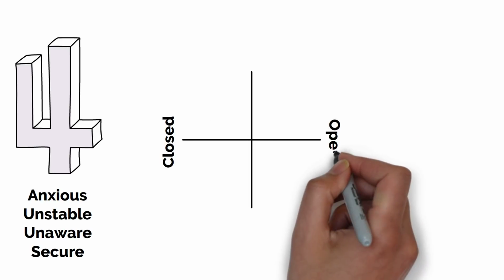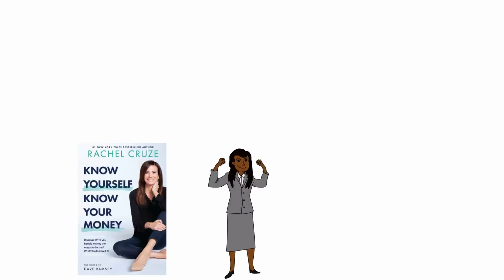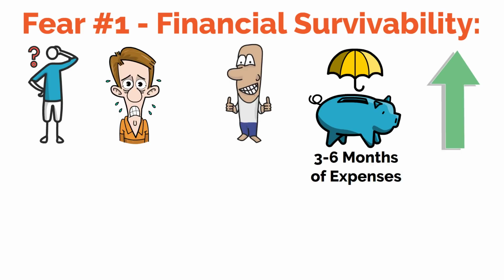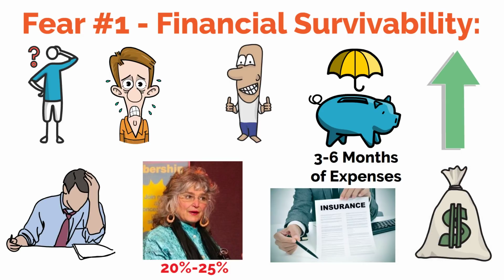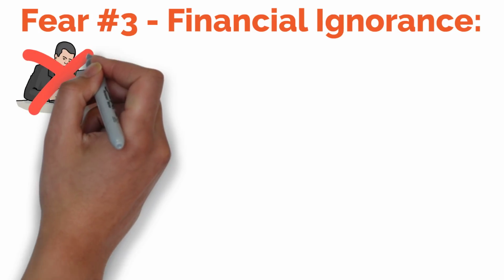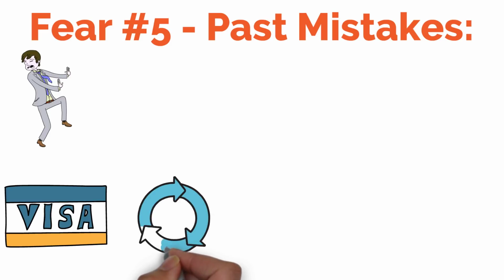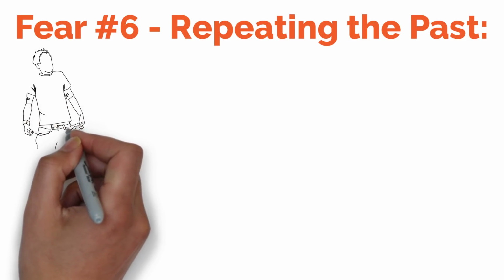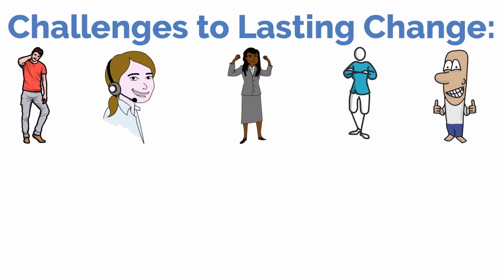Conquering the 6 Most Common Money Fears (In A Healthy Way)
Conquering the 6 Most Common Money Fears:
Today we go over the 6 most common fears people have with their money and how to overcome them in a healthy way.